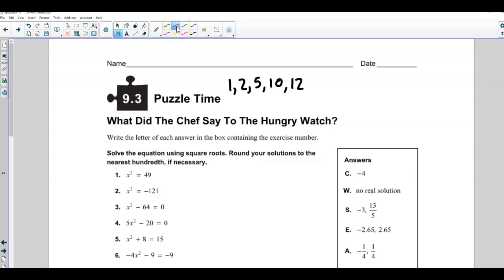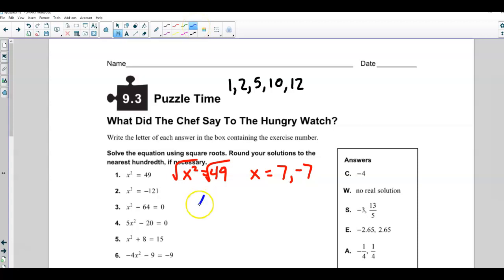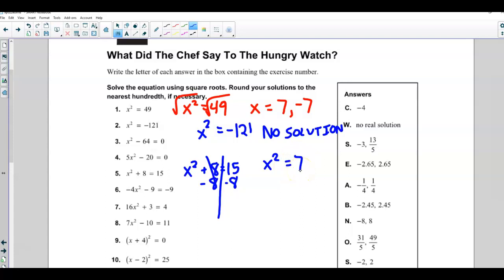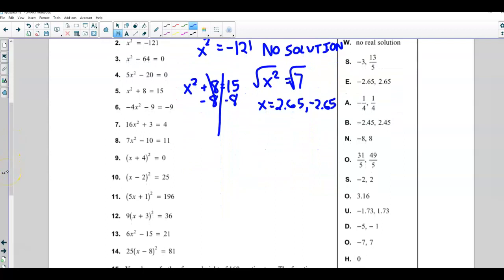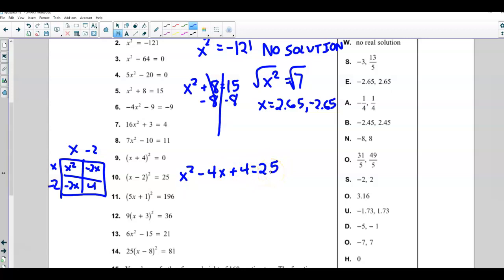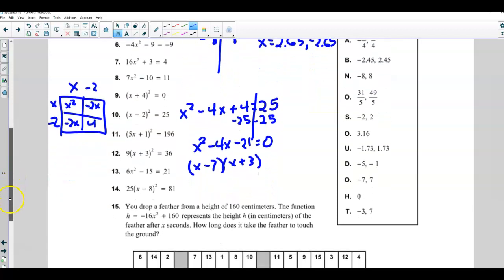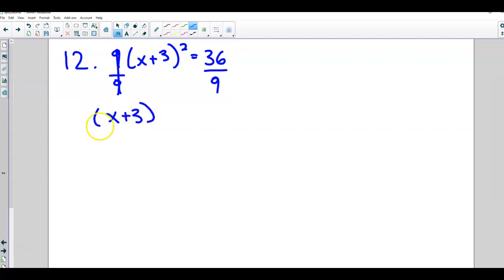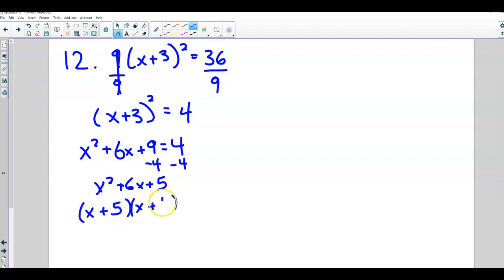9 3 puzzle time